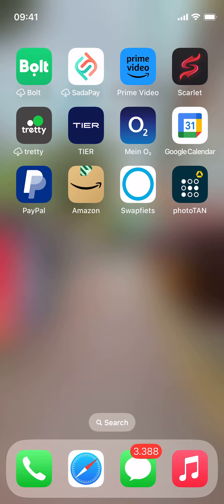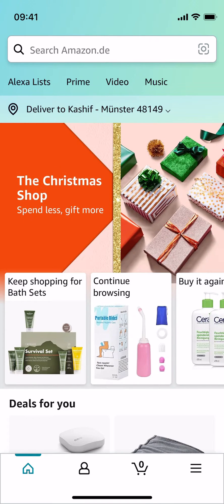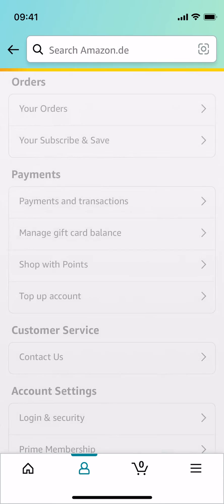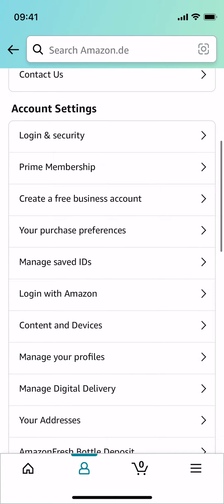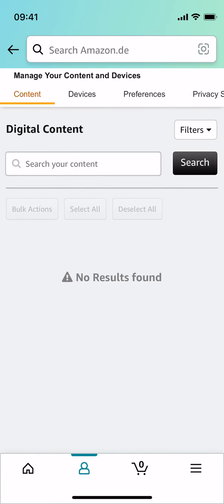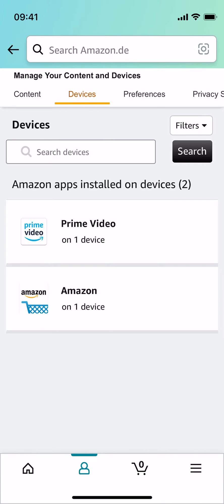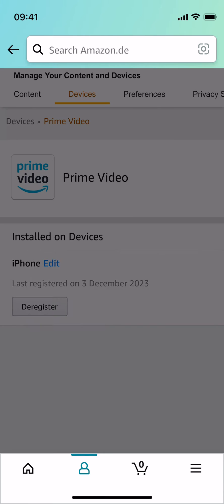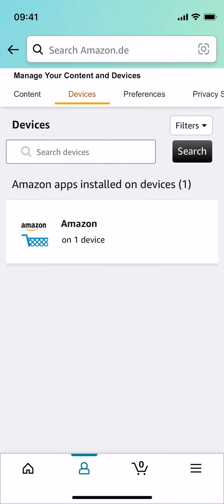How to Logout Amazon from Other Devices (Quick & Simple) | Sign out from All Devices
Learn How to Logout Amazon from Other Devices, simply follow this video.

0:00 Intro
0:05 How to Logout Amazon from Other Devices